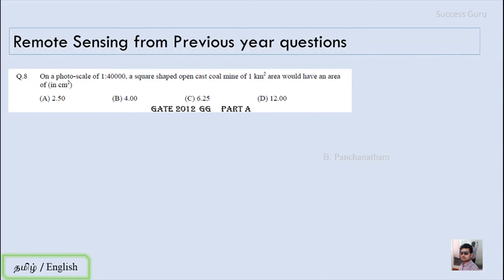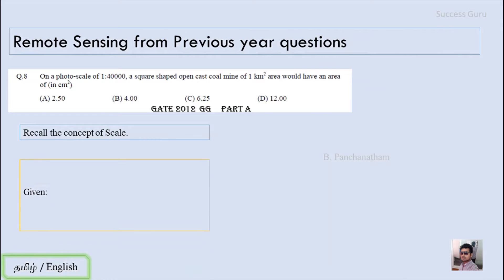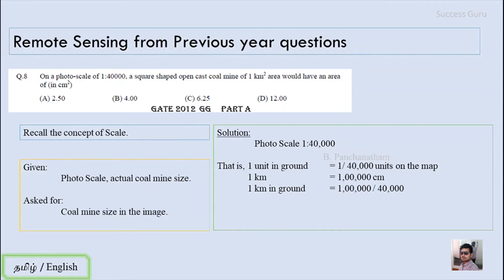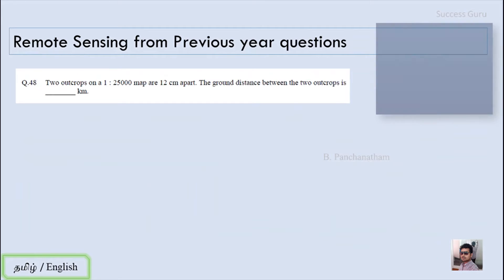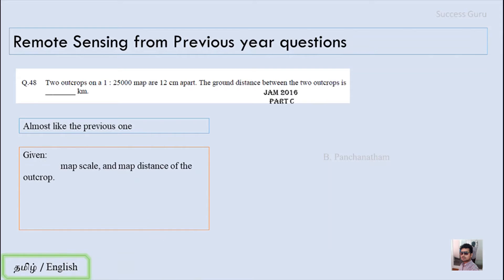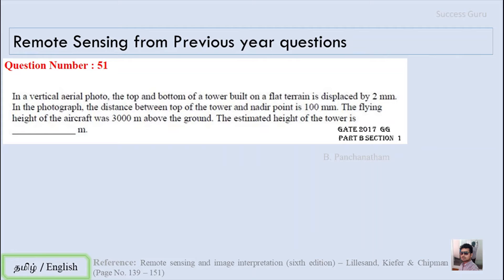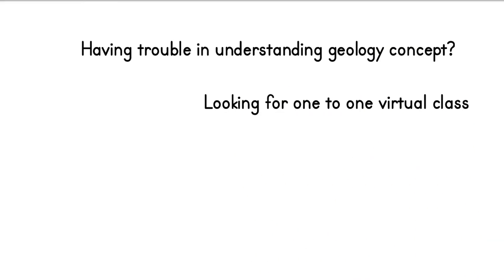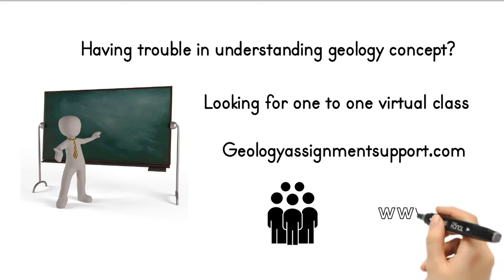Numerical problems in Geology - Class 5 Remote sensing, English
(Geomath GATE # Geology Successguru GG Geophysics Freeaircorrection reliefdisplacement scale photoscale imagery)